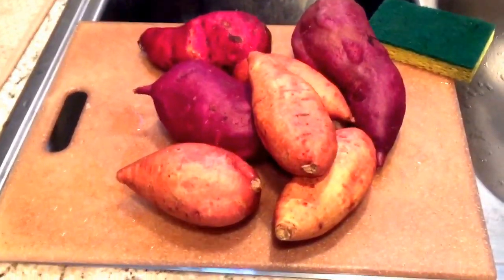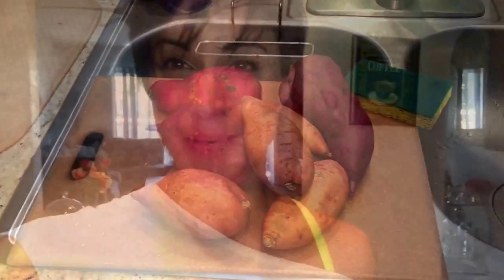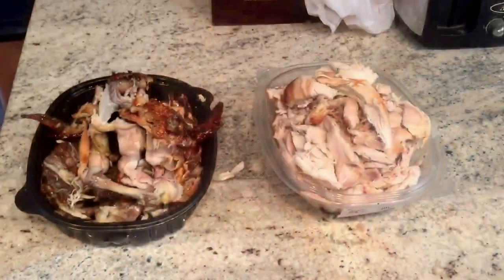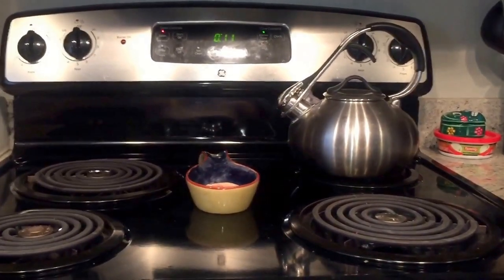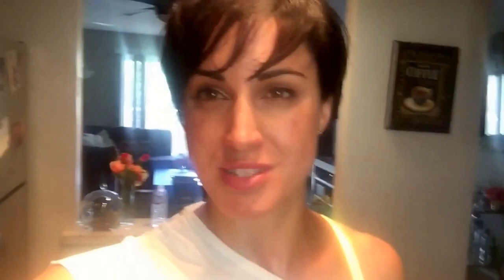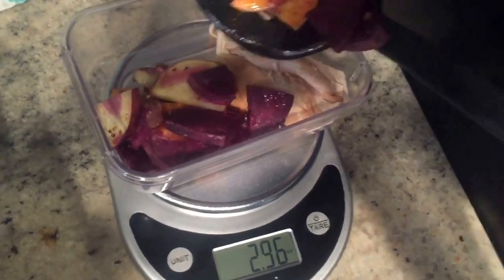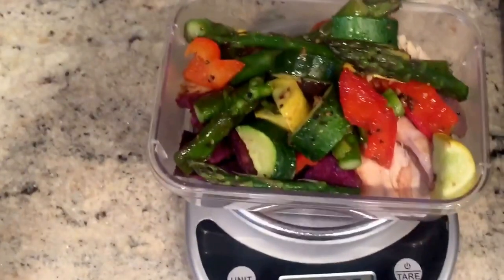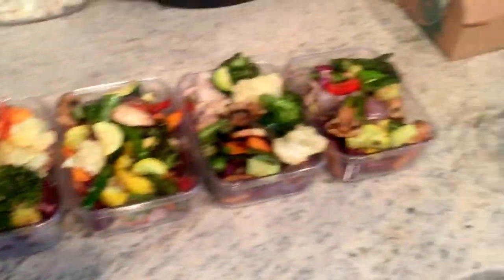Simple Meal Prep Tutorial (Rotisserie Chicken, Roasted Vegetables & Sweet Potatoes)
The Diet Doc San Francisco is a nutrition coaching program which focuses on educating clients so that they have the knowledge of how to eat for their goals, lifestyle and personal food tastes.  Here is a beginners guide to an easy option for meal prepping lunches and or dinners for the week.